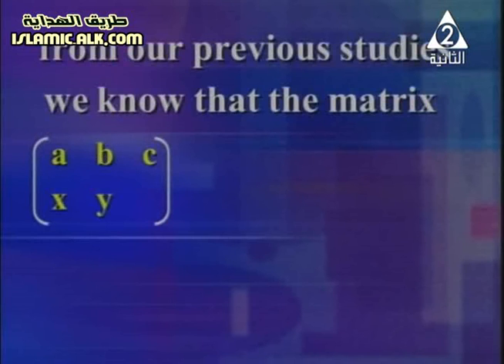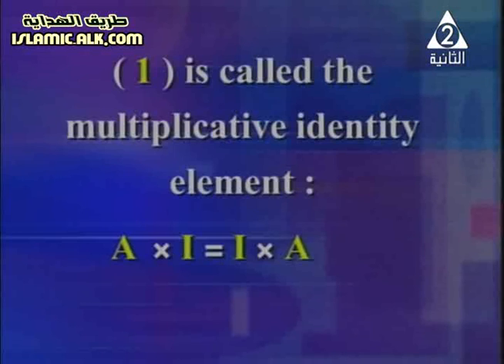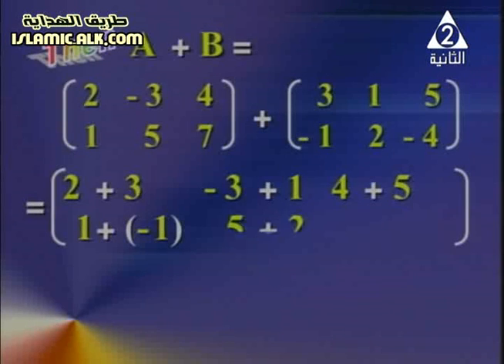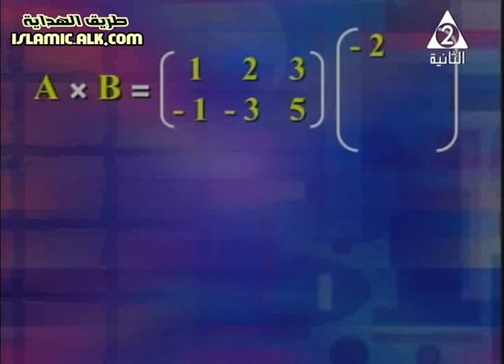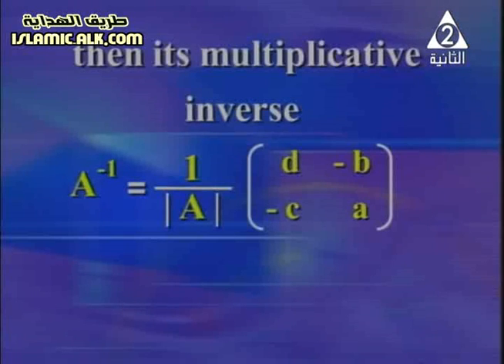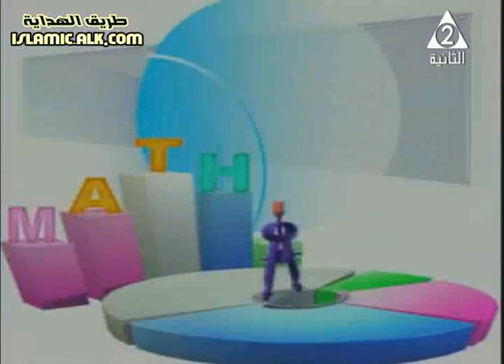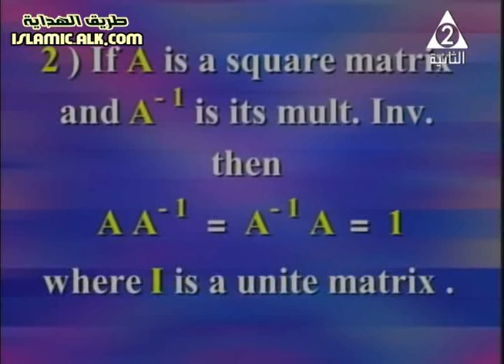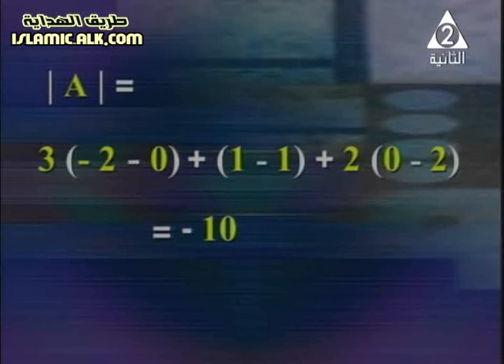رياضة لغات للثانوية العامة جبر"المصروفات" 17-02-2017